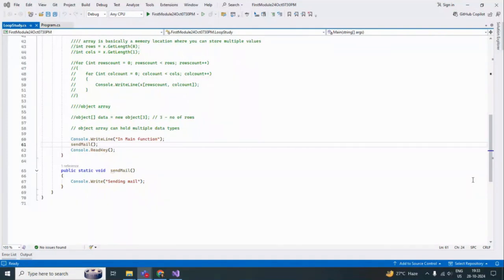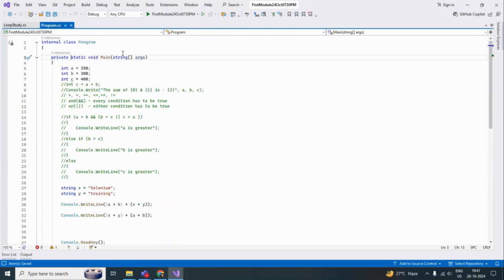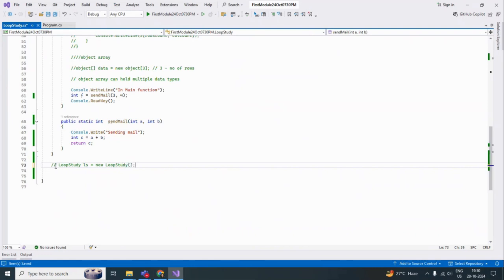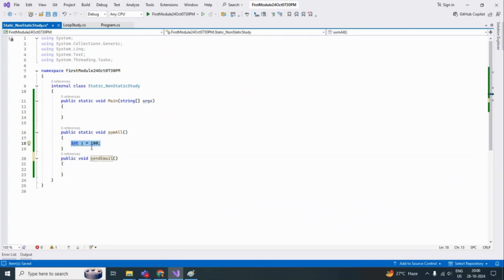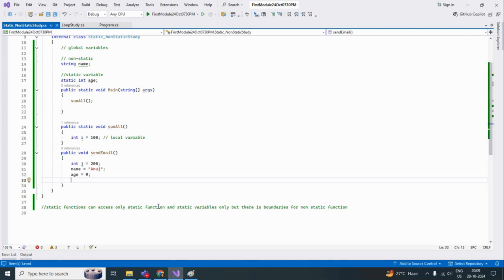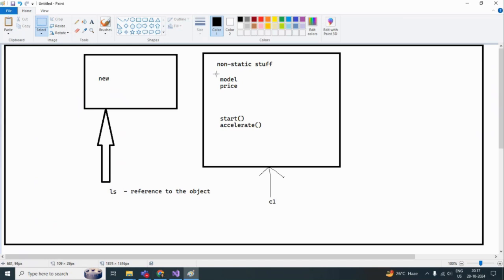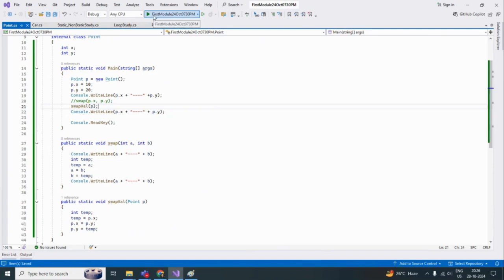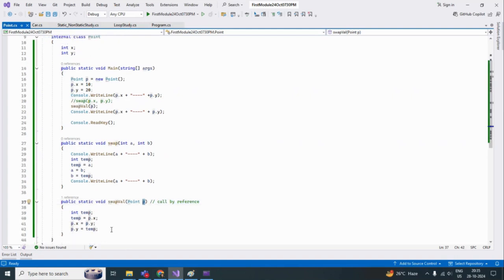selenium C# Training Class 3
Selenium Training for Beginners video that explains topics:
Local Variables
Global Variables
Creating Objects in C#
Meaning of static
Why is main method static?
Object and Object References
Call by reference and Value